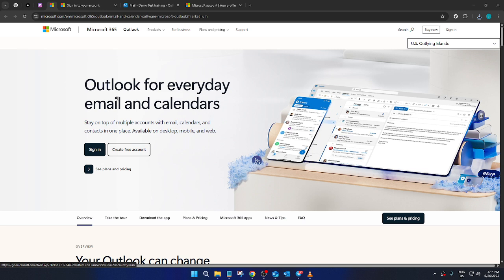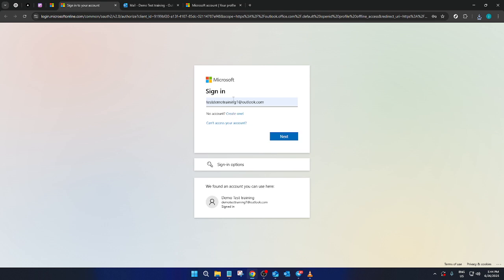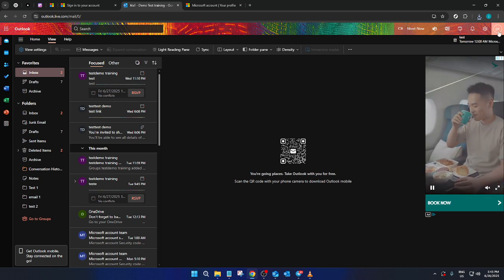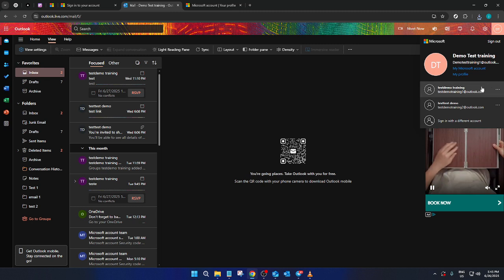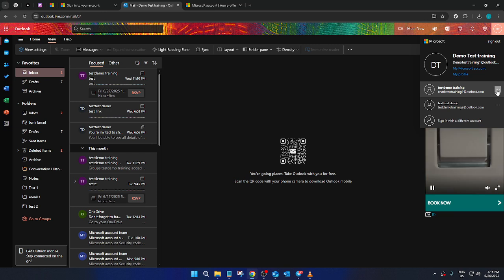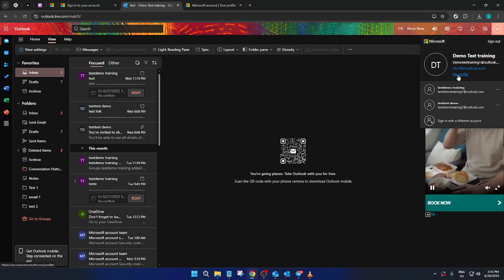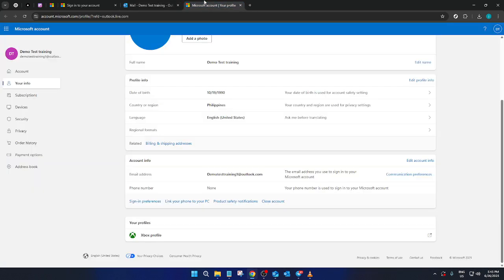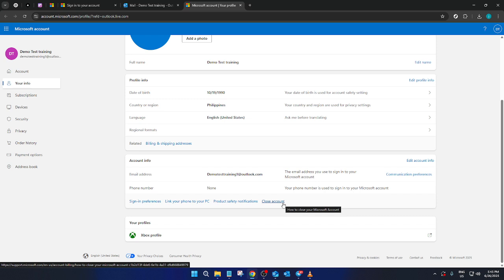How To Delete Email Account From Outlook 365 (Easiest Way) (2026 Guide)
Learn how to delete an email account from Outlook 365 with this easy step-by-step tutorial! Whether you're using Outlook 365 on the desktop, web, or mobile devices, this guide covers everything you need to know.

Timestamps:
00:00 Introduction
00:30 Preparing to remove your account (backups & considerations)
01:20 Removing an account in Outlook 365 Desktop
03:10 Deleting an account using Outlook 365 Web
05:00 Steps for Outlook Mobile
06:20 Troubleshooting common issues
07:30 Final tips and confirmation

Features Covered:
- Safe removal of email accounts
- Platform-specific instructions (Desktop, Web, Mobile)
- Best practices for managing email data
- Troubleshooting and FAQs

Supported Platforms: Outlook 365 Desktop, Outlook 365 Web (browser), Outlook Mobile (iOS & Android)